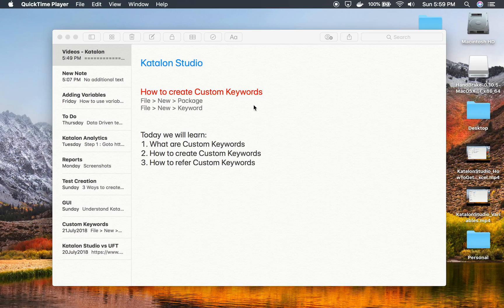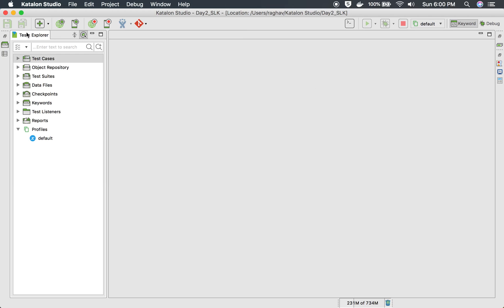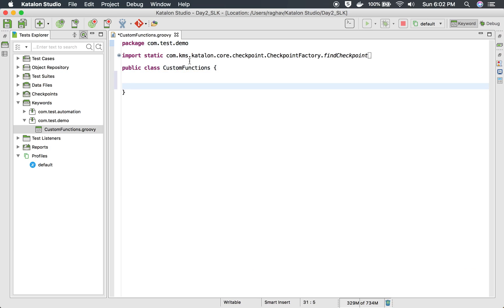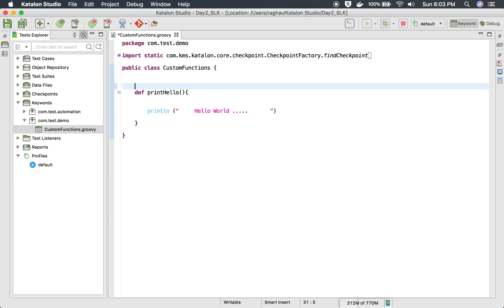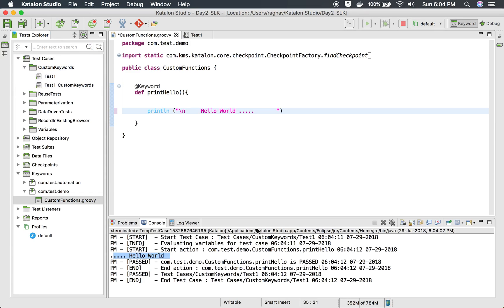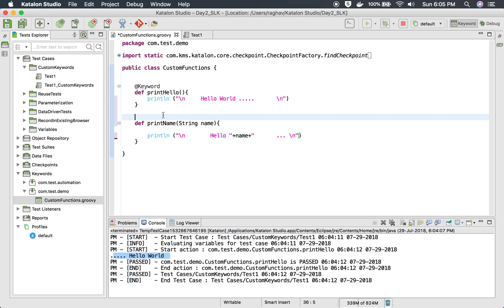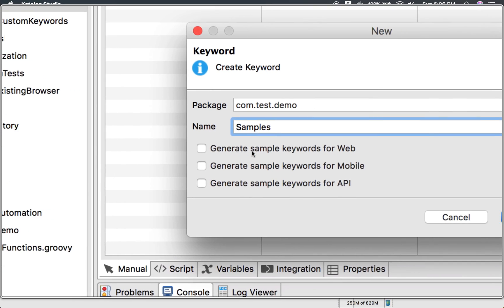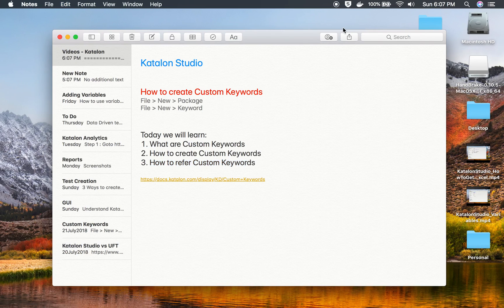Katalon Studio | How to create Custom Keywords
Katalon Studio
How to create Custom Keywords
File - New - Package
File - New - Keyword

Today we will learn:
1. What are Custom Keywords
2. How to create Custom Keywords
3. How to refer Custom Keywords

1. Create a package
2. Create custom keyword  Hello World  Hello Name//  Return Msg
3. Create test to call custom keywords